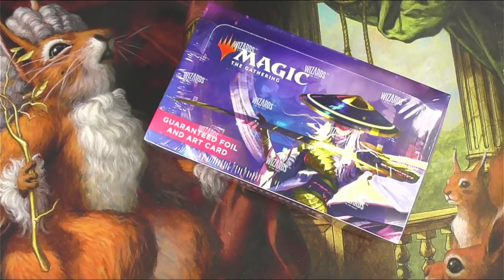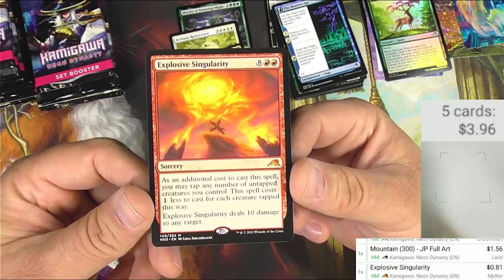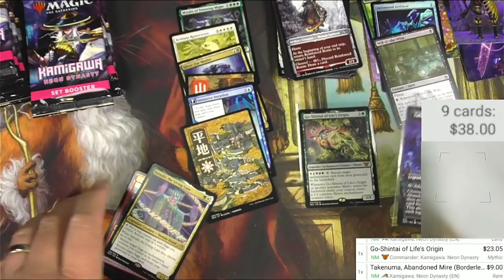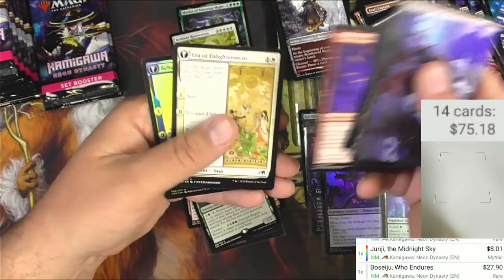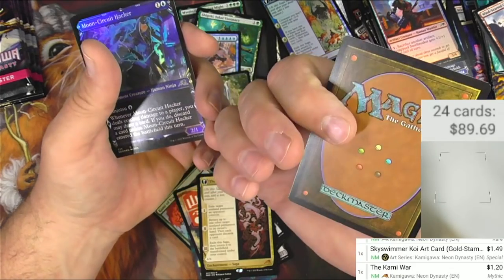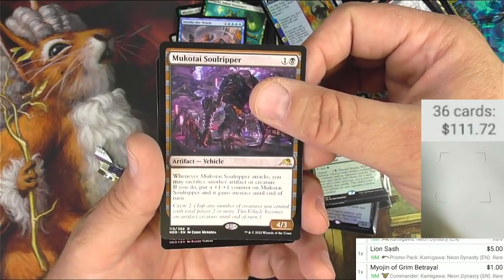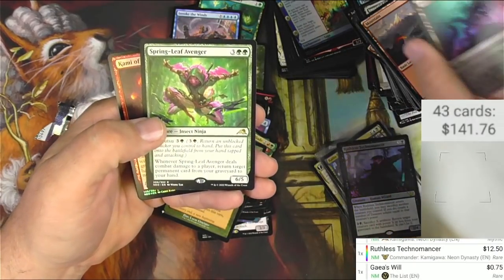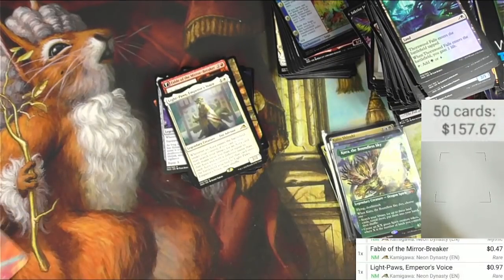Tragic Opens Kamigawa Neon Dynasty